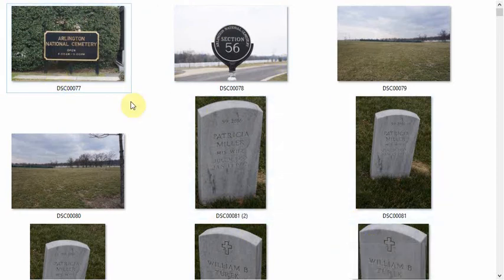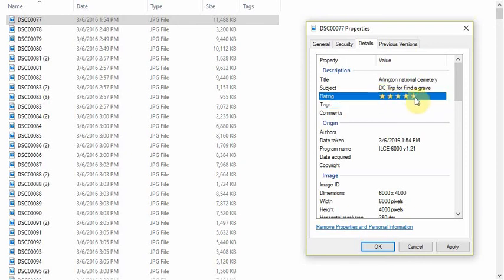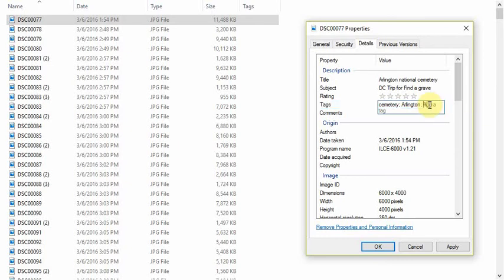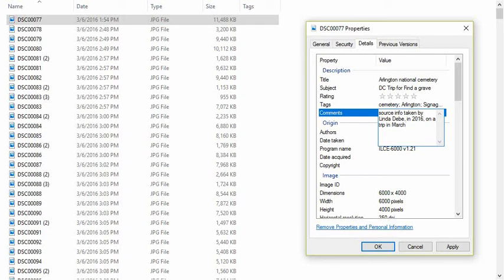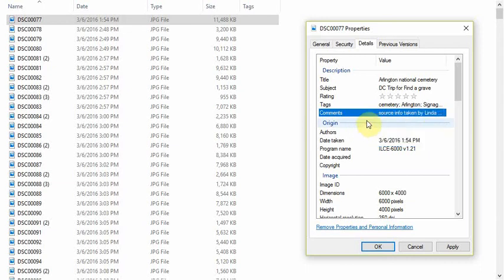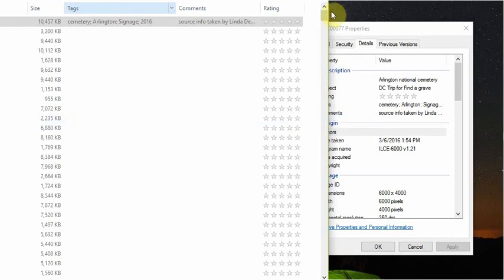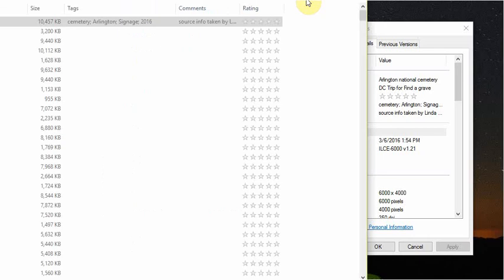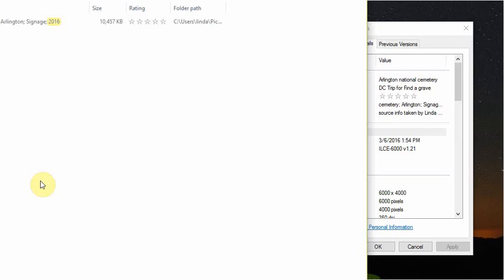Tags and comments for Win 10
How to tag and comment photos and files in Windows 10